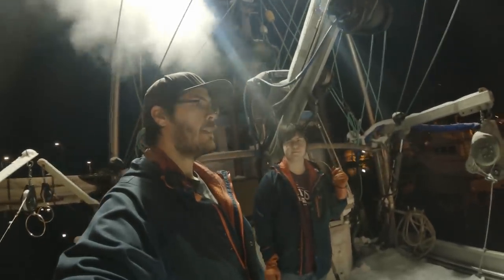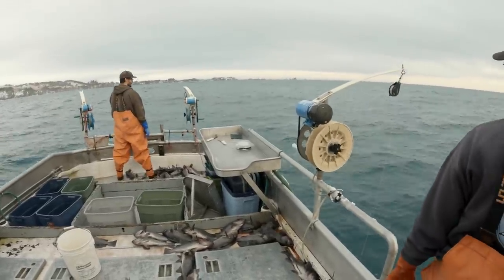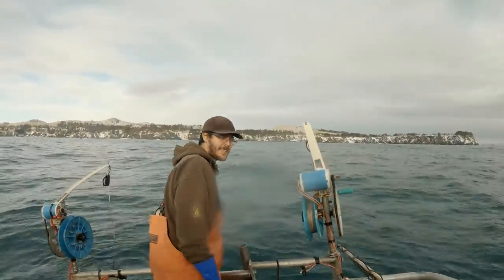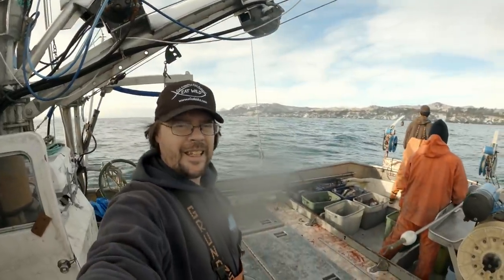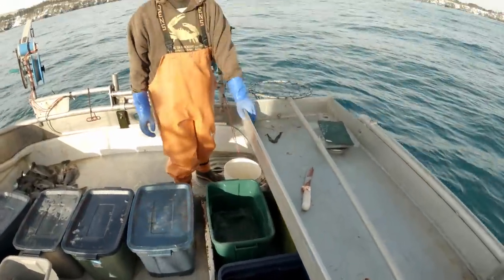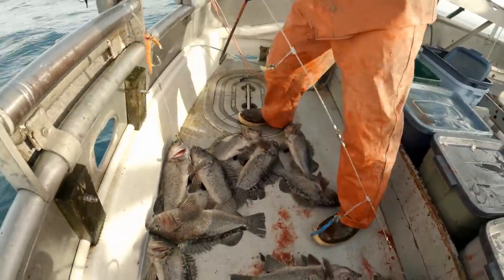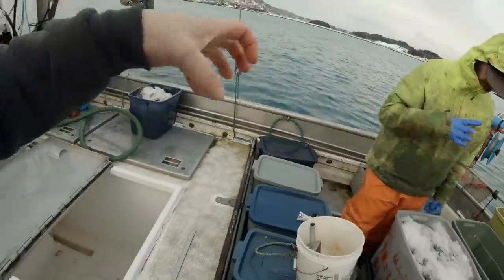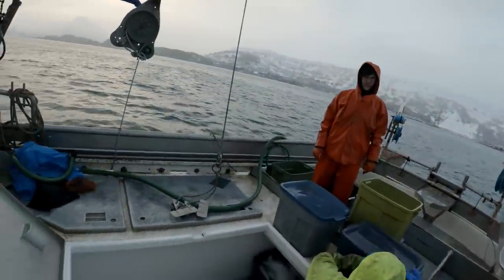Hot Bite! - Jigging Black Rockfish in Alaska | Commercial Hook and Line Fishing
In this video, we head out for another day trip jigging for Alaska rockfish. This time of year we have short windows of weather and have to make use of every day we can.

We look forward to interacting with you all. Thank you!

We are direct market fishermen. The fish you watch us catch are the same fish we sell directly to our customers! Every fish is handled with care and respect to maintain the utmost quality of Alaska seafood.